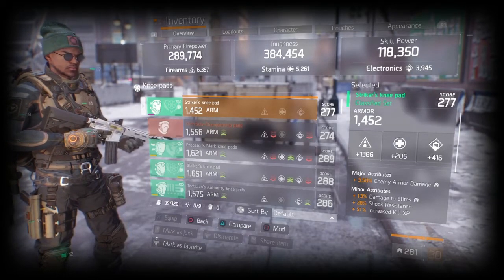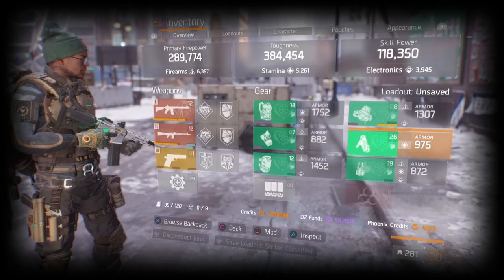The Division 1.8.2 - How To Create The Perfect PvE Build!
Join Us?